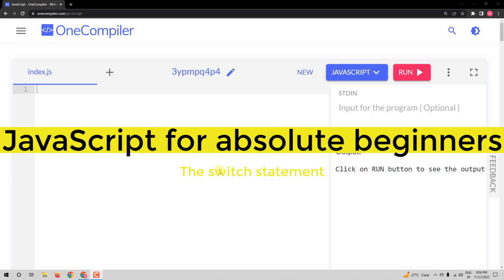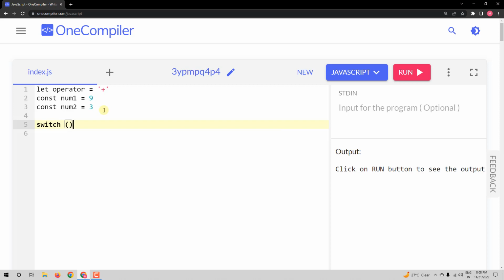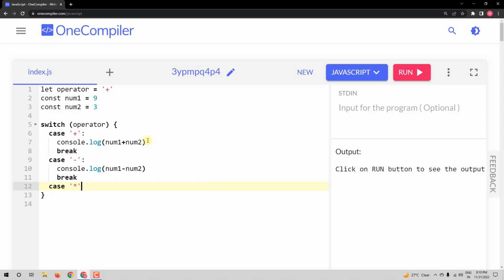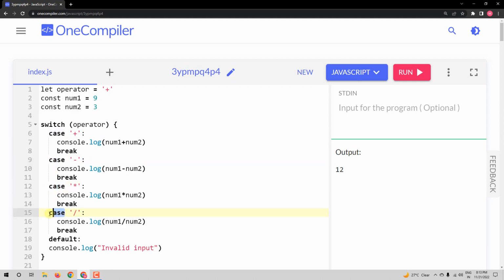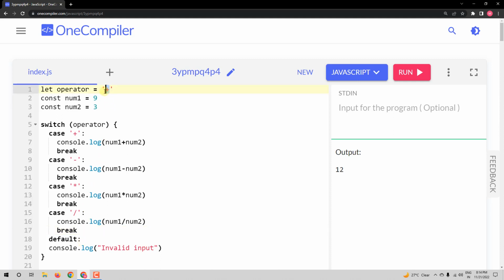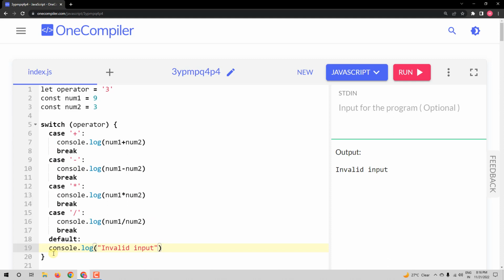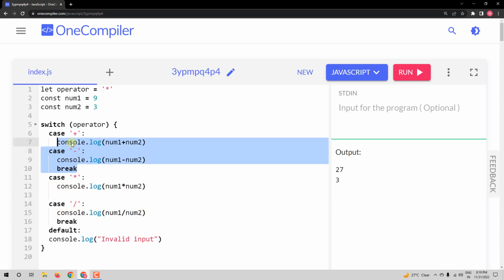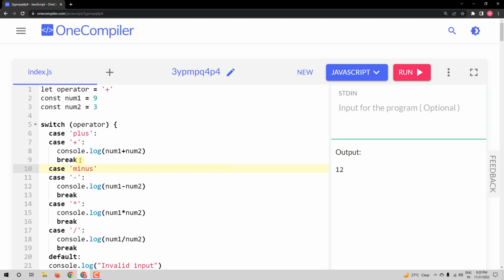JavaScript for Absolute Beginners - 10 - Switch statement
Hello everyone,

In this video, we will learn about the switch statement in JavaScript.

Cheers!